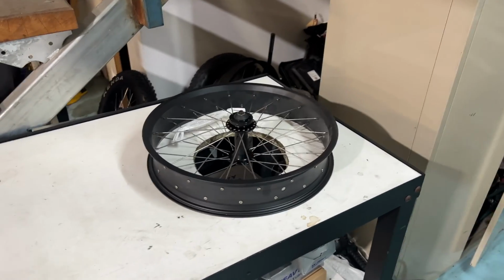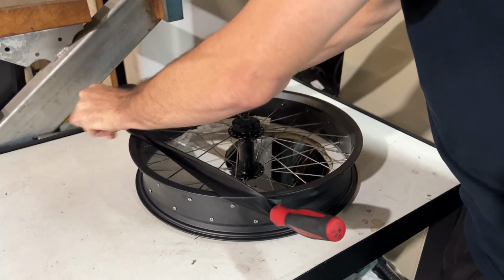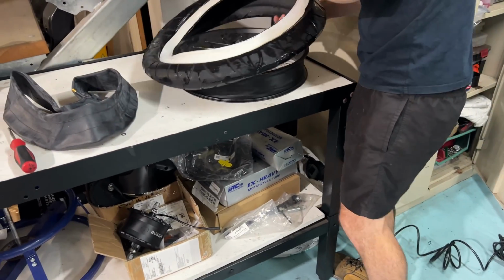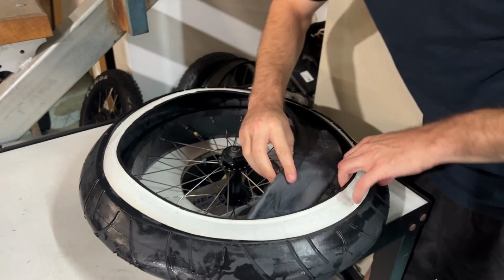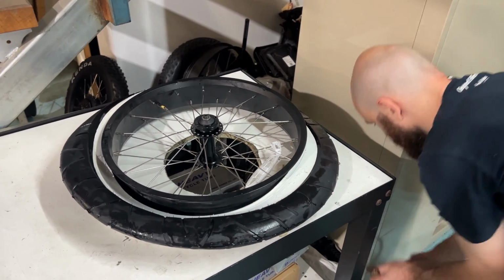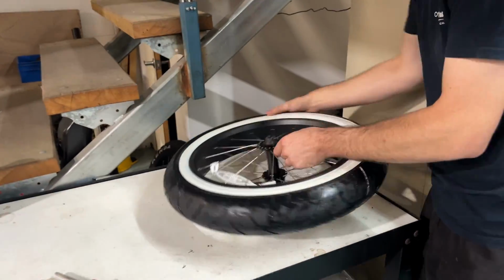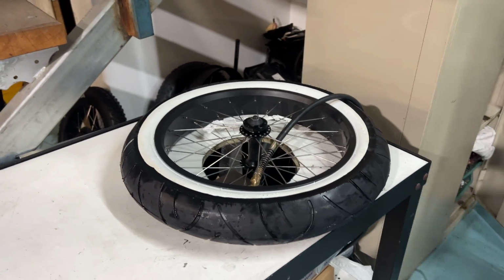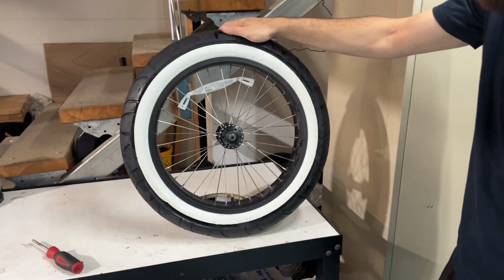FAT BIKE 20x4.0" TYRES - HOW TO FIT & INSTALL CORRECTLY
In this video we show you how to correctly fit a 4" Fat Bike Tyre. Unlike traditional bicycle tyres, fat bikes require a bit more attention when installing to avoid any tube blow outs or damages to your bike.

Need to buy fat tyres and tubes? Visit ampdbros.com to order!